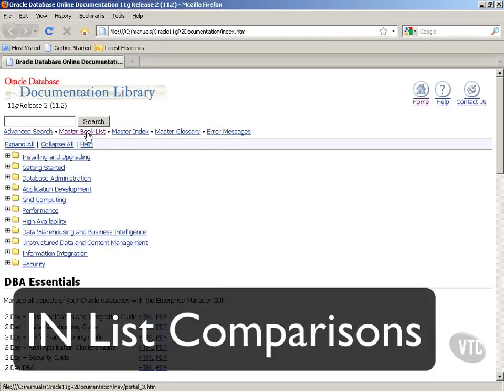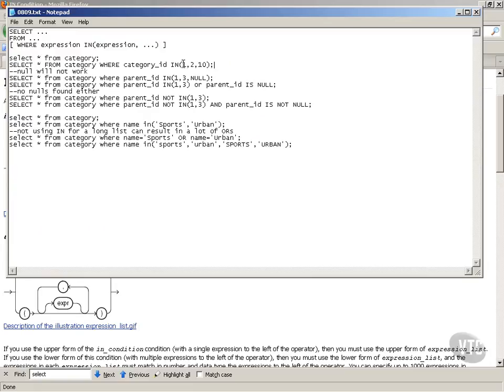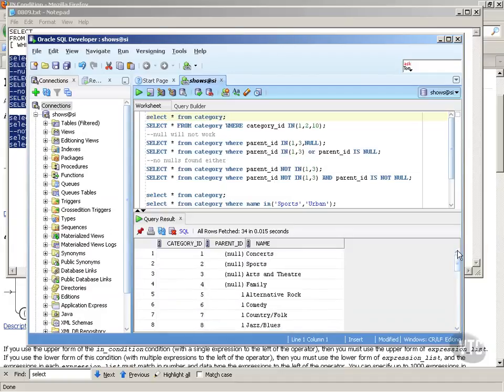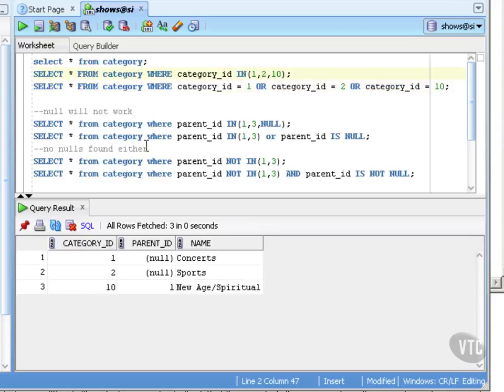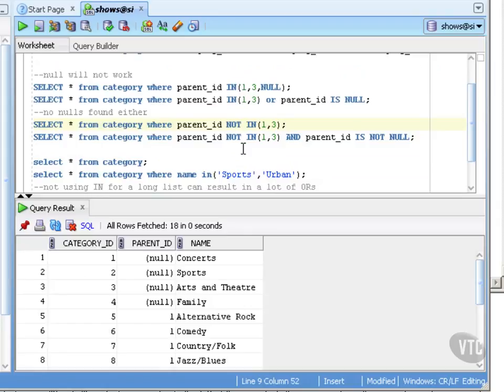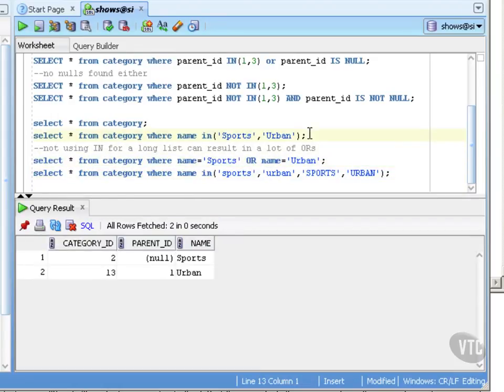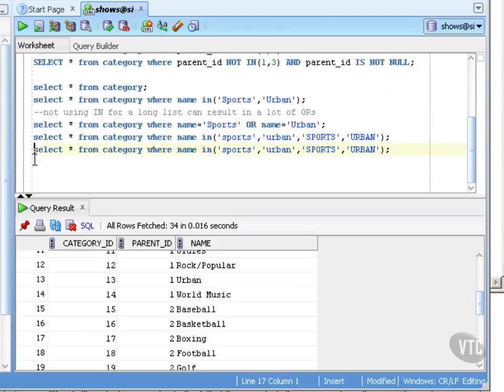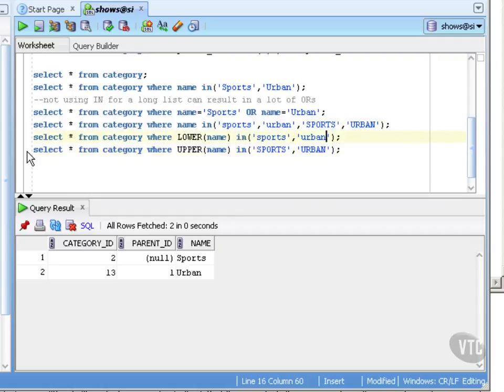87 IN List Comparisons